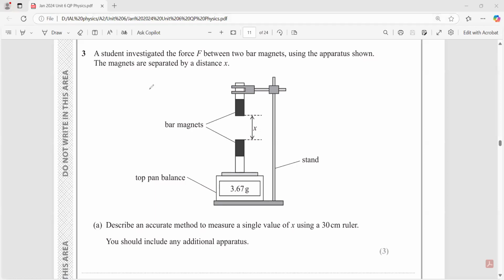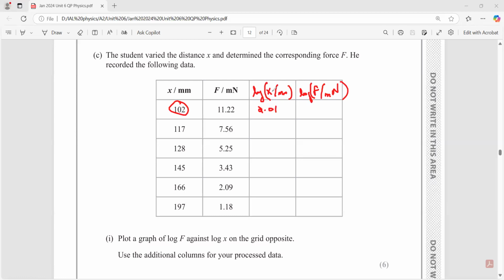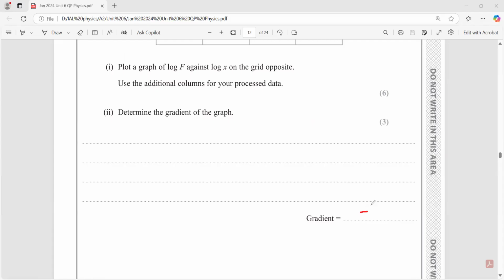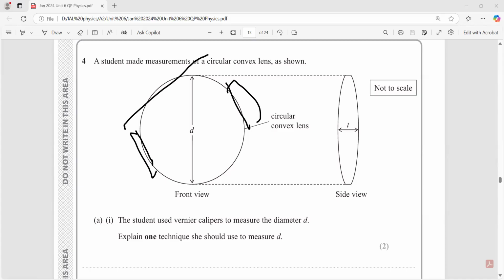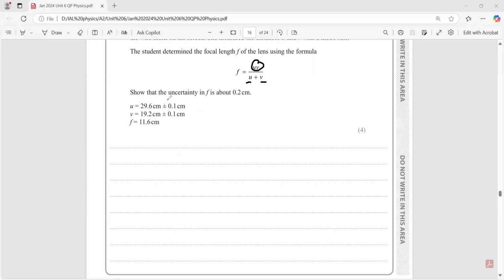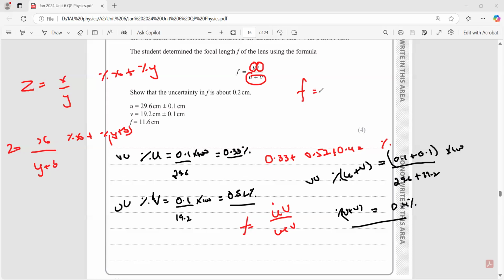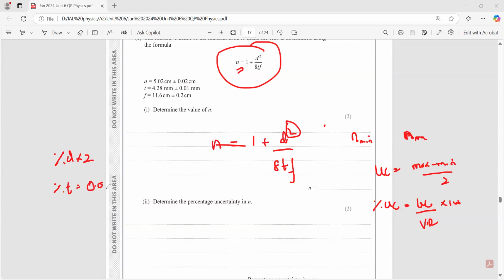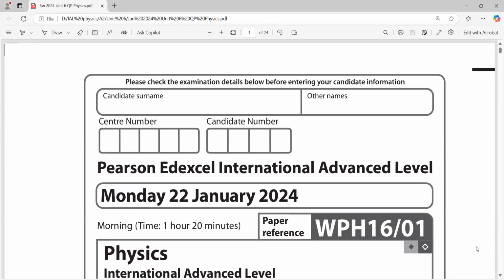January 2024 Unit 6 Question 3 and 4 Edexcel A2 Physics